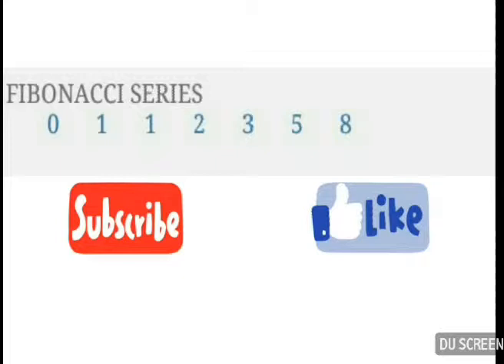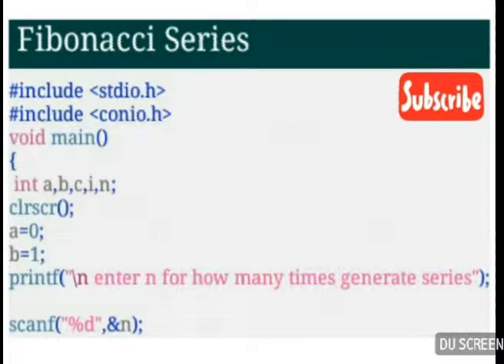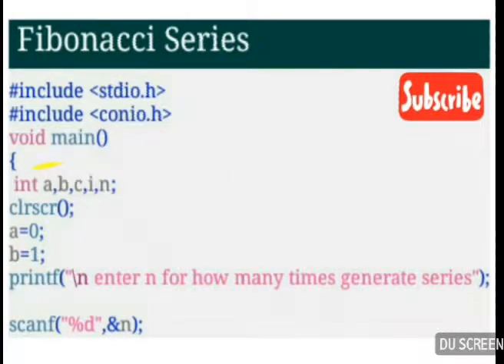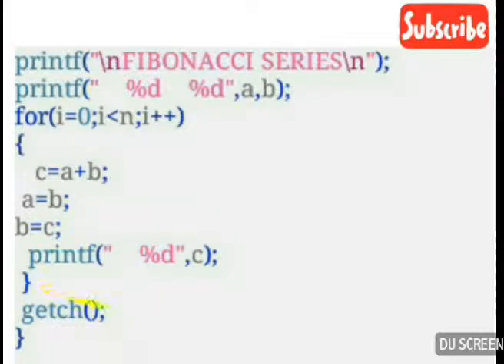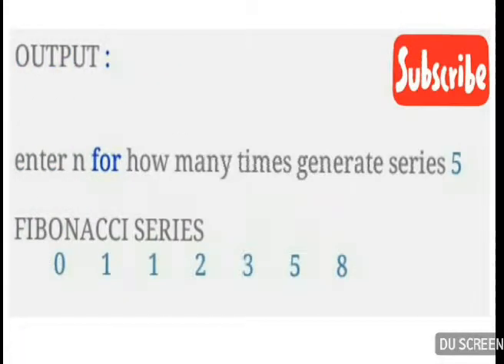Fibonacci series in C- Programming in English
Hey, friends in this video we learn how to make program on Fibonacci series.
Series are like 0,1, 1, 2, 3, 5, 8
If you have any question then you can mail on my email.